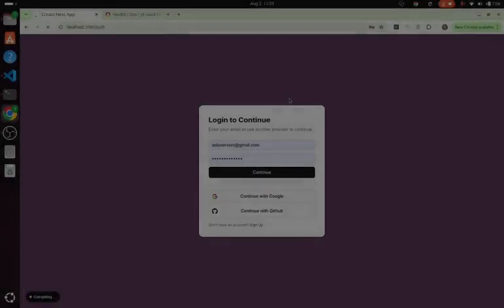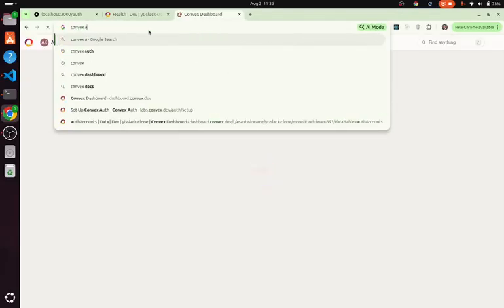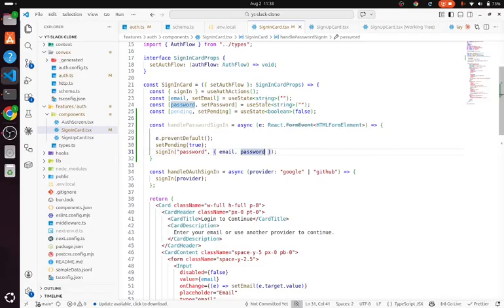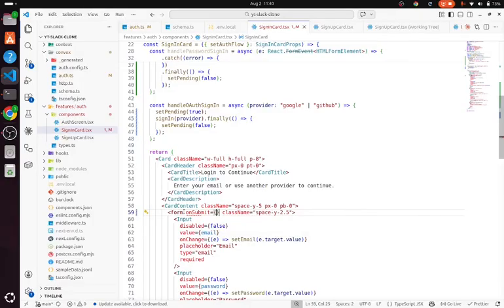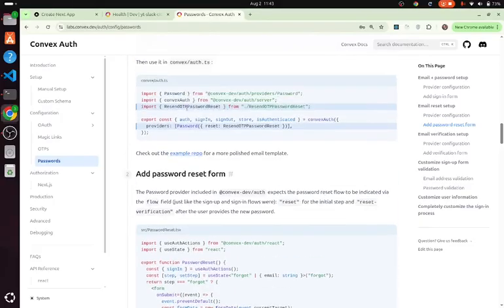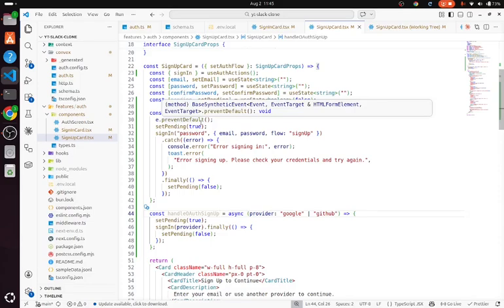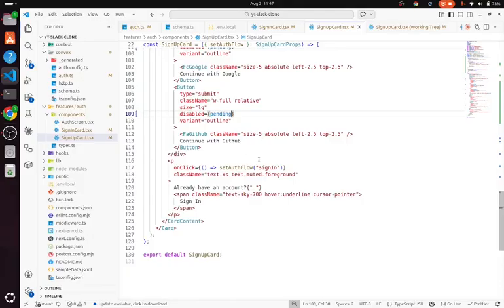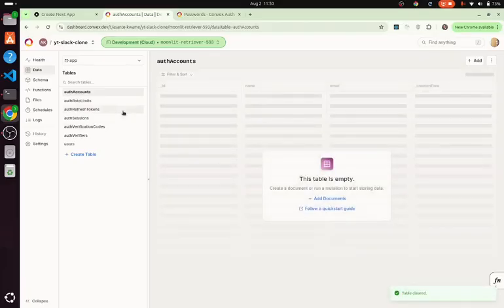Build a Full Stack Realtime Slack Clone w/Nextjs, React and TailwindCSS | #7 Convex Password Auth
In this video, we add email & password authentication to our app using convex auth's super easy authentication method and procedure.